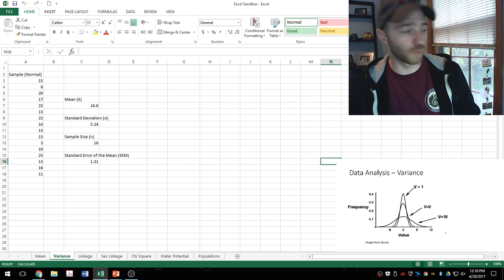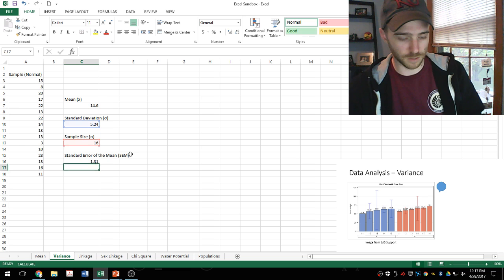Michael Ralph Live Stream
This online review session is going to deal with material related to quantitative skills: working with numeric data, mathematical reasoning and other topics related to working with numbers.